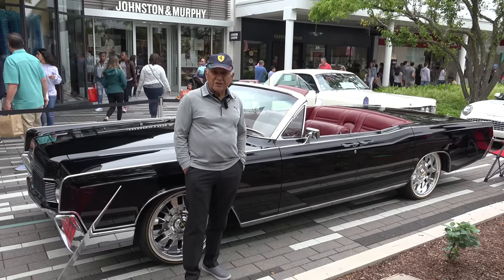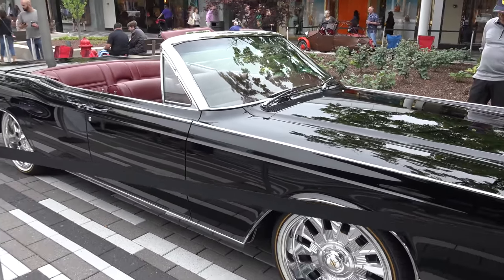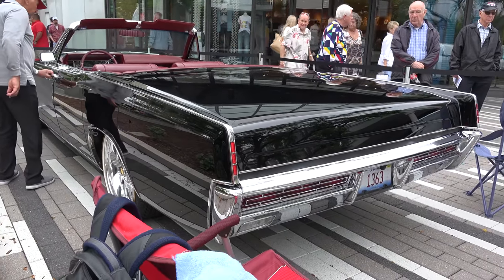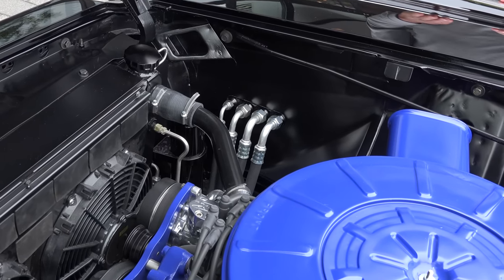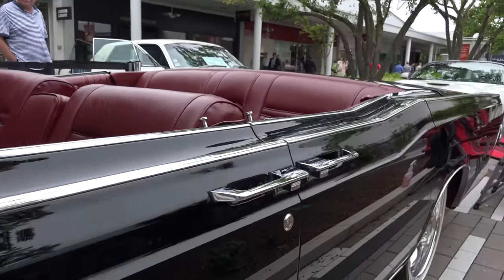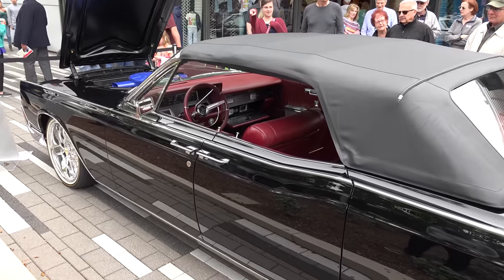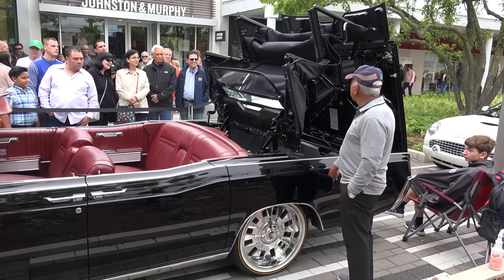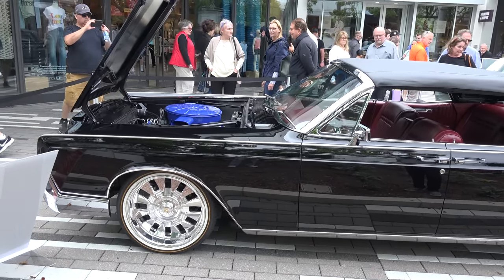1967 Lincoln - You Really Want to Watch This - Custom Cars Unlimited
Incredible skill and workmanship as we get the full tour of this 1967 Lincoln with all the electronic ride and great retractable convertible top.  Also look at the suicide doors..  Custom Cars Unlimited is located in LaGrange Illinois.  the do great work